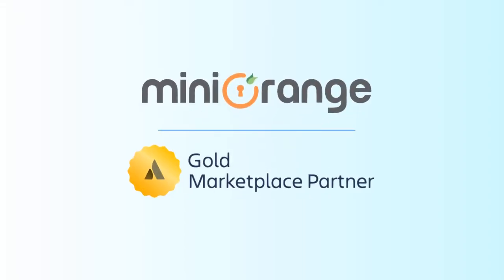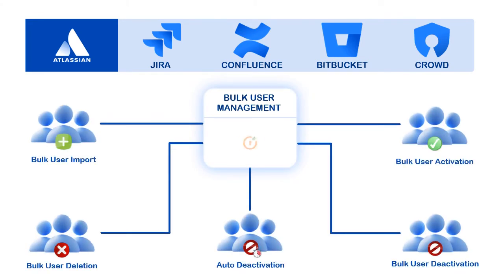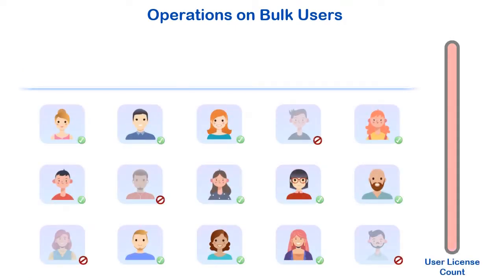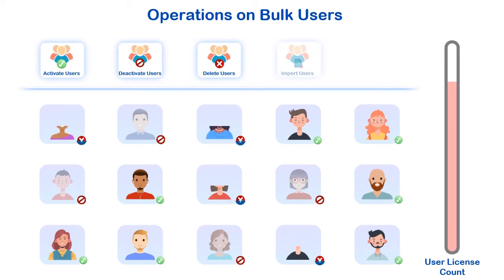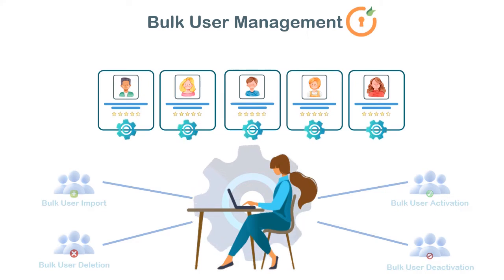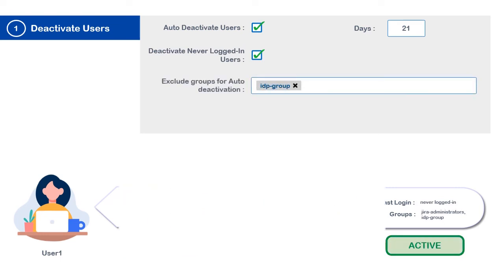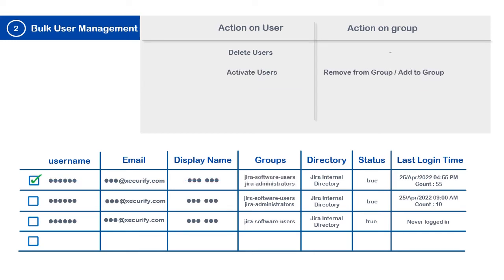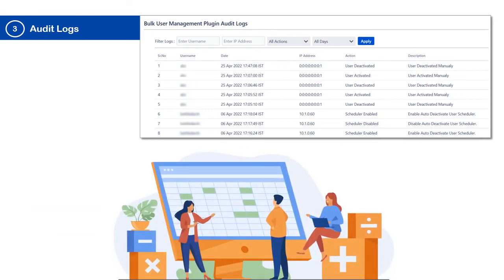Automated User Management App for Atlassian Jira, Confluence, Bitbucket & Crowd | Manage Bulk Users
miniOrange Bulk UserManagement Addon, gives the ability to automatically and efficiently manageusers in atlassian apps and automatically deactivate inactive users to save licensed user count.

0:00 About Our Bulk User Management Plugin
0:20 Operations on Bulk Users
0:44 Bulk User Management App's Features
0:50 Auto Deactivate Users
1:07 Bulk User Management (Activation / Deactivation / Add to or Remove from Groups / Deletion)
1:20 Audits Logs